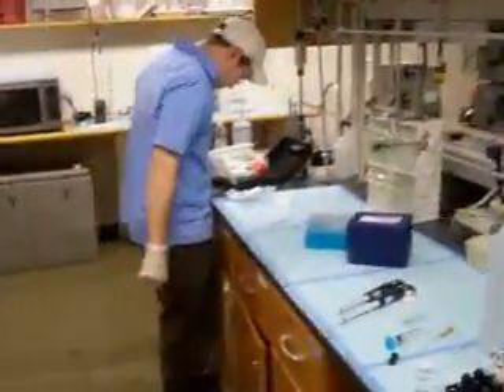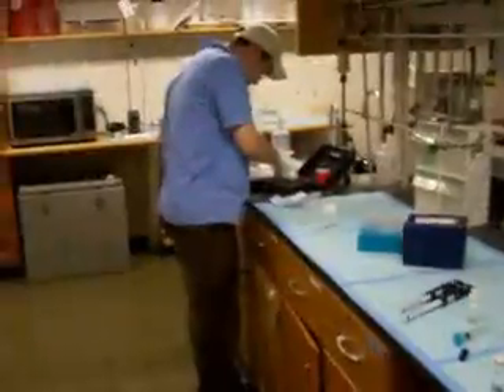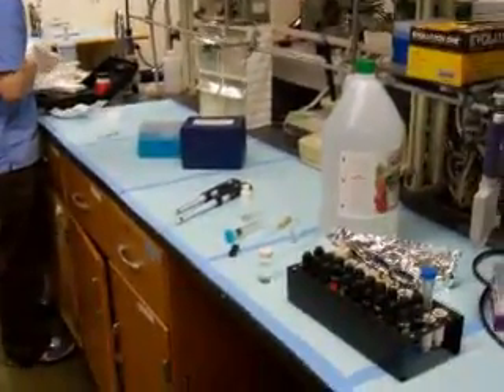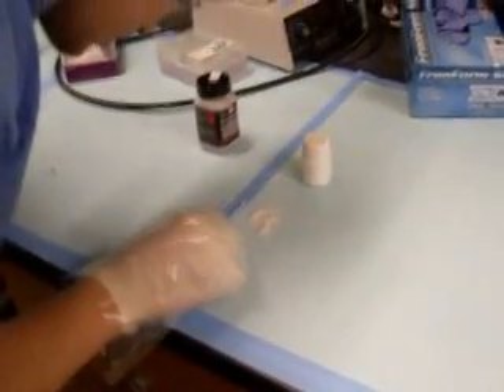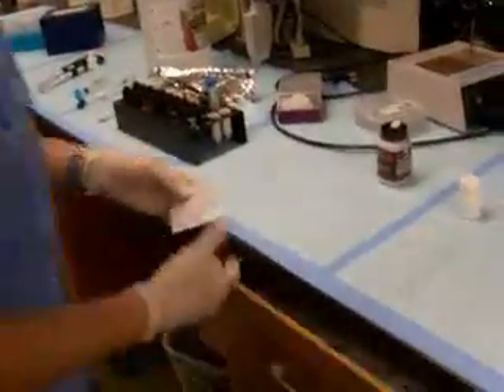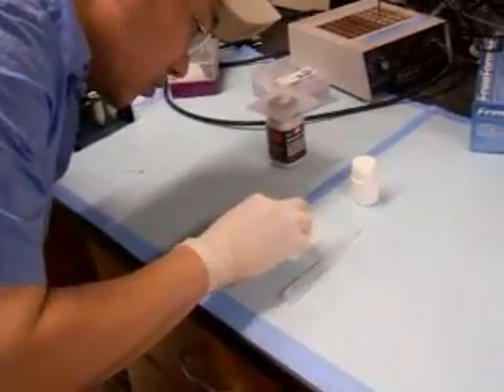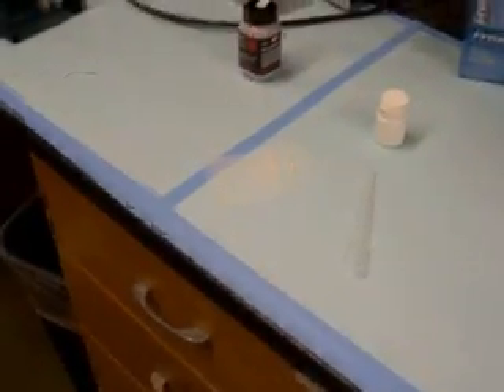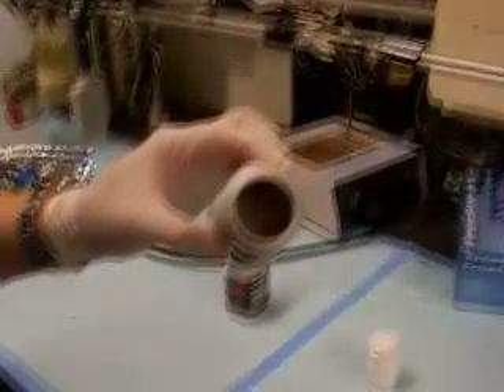Mercury Spill Clean Up (Part 2)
This video documents the clean up of a small mercury spill using a proper mercury spill kit.